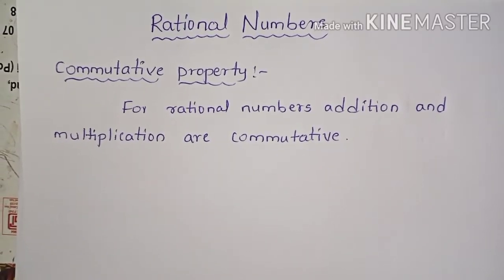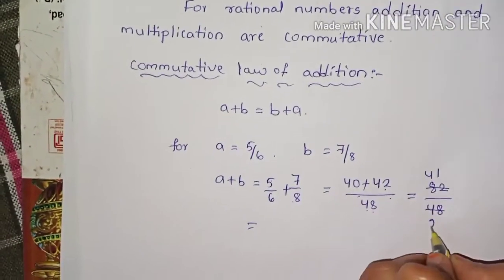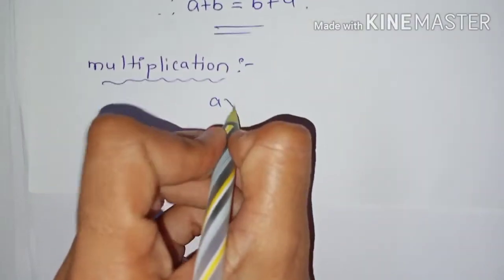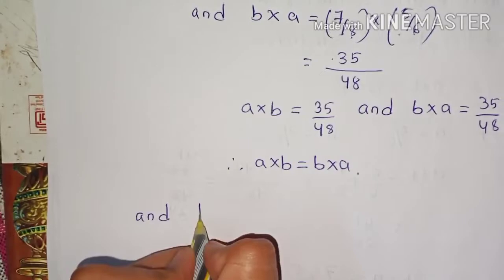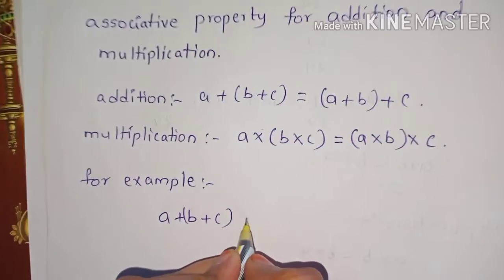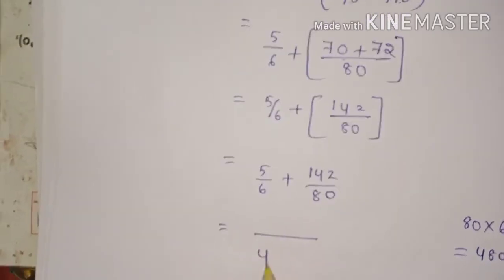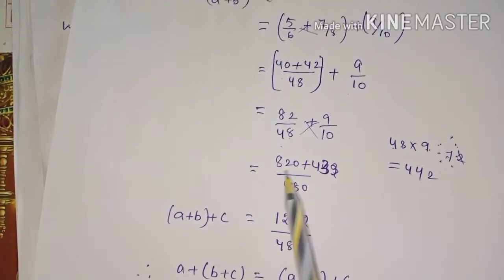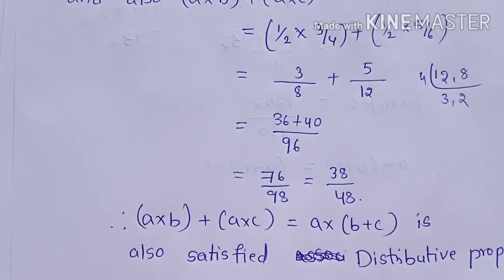Mathematics subject class by Anusha. Properties of rational numbers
distributive, associative and commutative